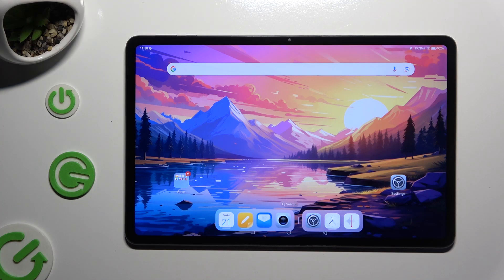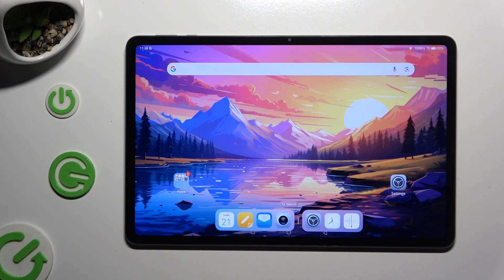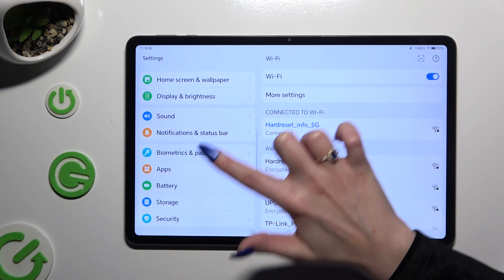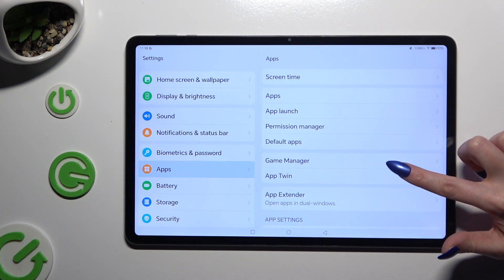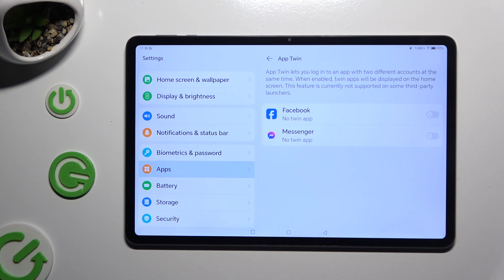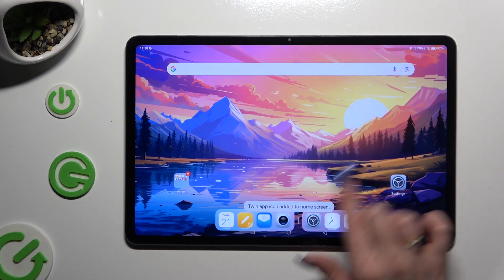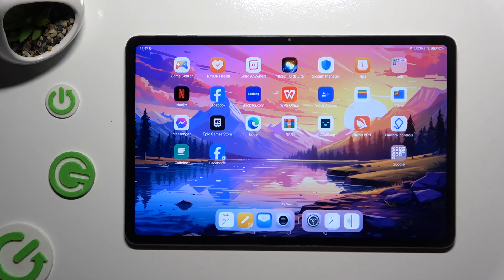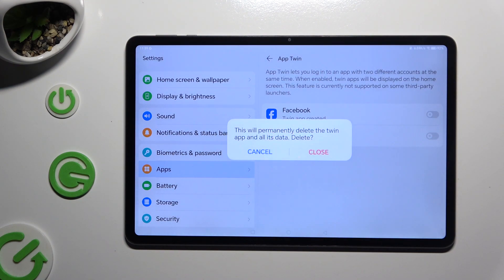How to Clone Apps on Honor Pad 9?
Find out more:
This tutorial demonstrates how to clone apps on your Honor Pad 9, allowing you to run multiple instances of the same application simultaneously. Whether you want to maintain separate accounts for social media platforms, use multiple gaming accounts, or access different profiles within an app, app cloning provides convenience and versatility. Learn how to clone apps efficiently and manage cloned app instances on your Honor Pad 9.

What is app cloning, and why might users want to clone apps on their Honor Pad 9?
Are there any limitations or restrictions to consider when cloning apps on the Honor Pad 9?
Can users clone any app installed on their Honor Pad 9, or are there specific apps that support cloning?
How does app cloning affect device performance and storage space on the Honor Pad 9?
Are there any privacy or security concerns associated with cloning apps on the Honor Pad 9?